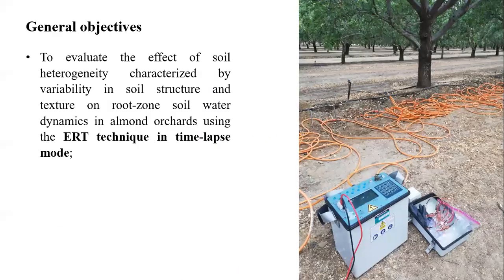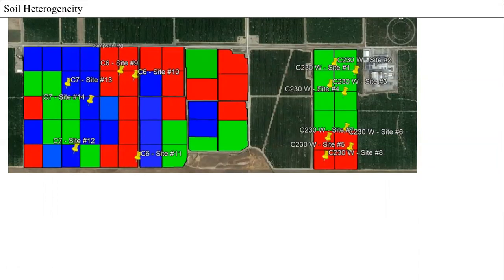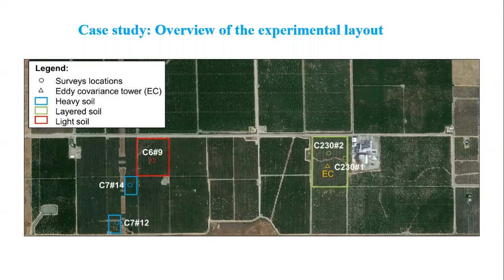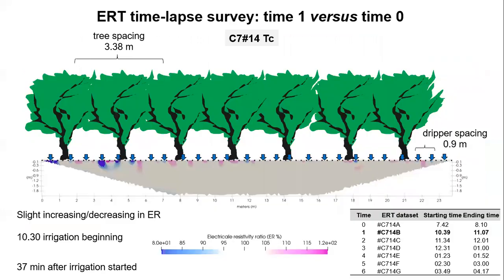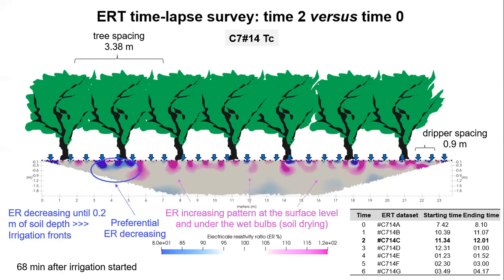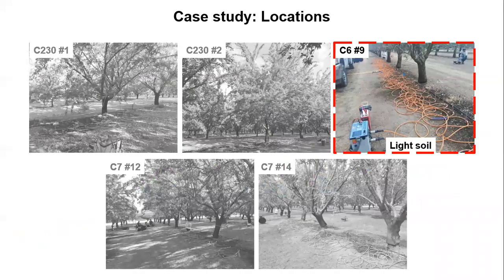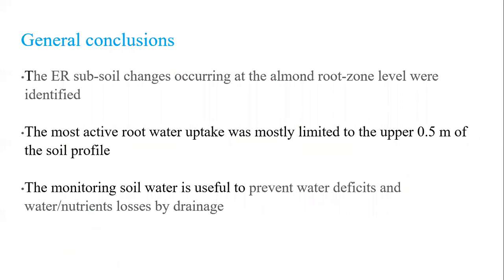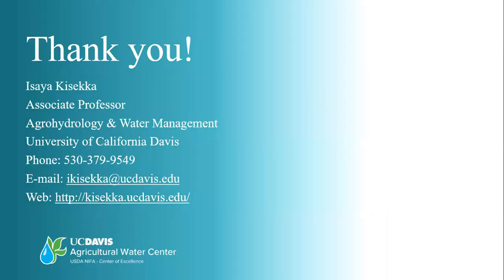Isaya Kisekka - Evaluating the effect of Soil Heterogeneity on Root Zone Water Dynamics in...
Isaya Kisekka - Evaluating the effect of Soil Heterogeneity  on Root Zone Water Dynamics in Almond Orchards using Electrical Resistivity Tomography